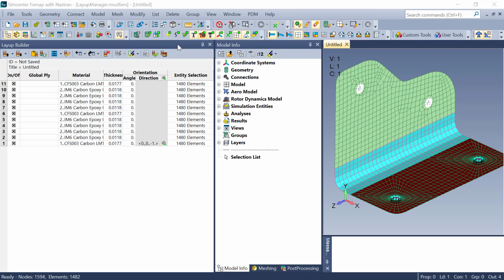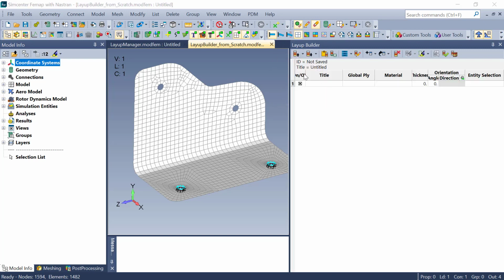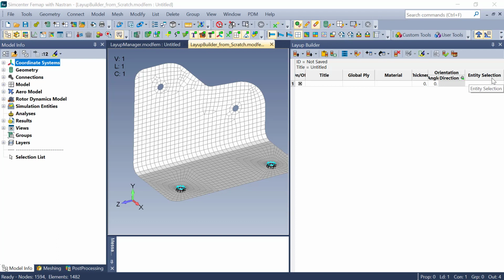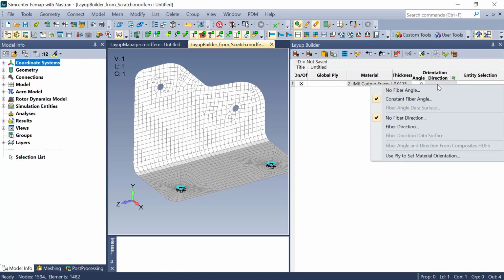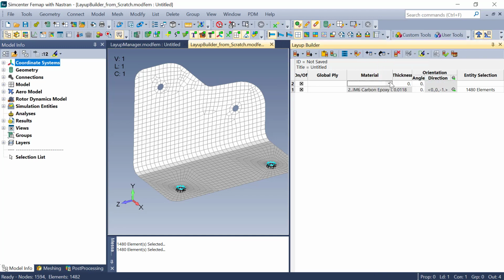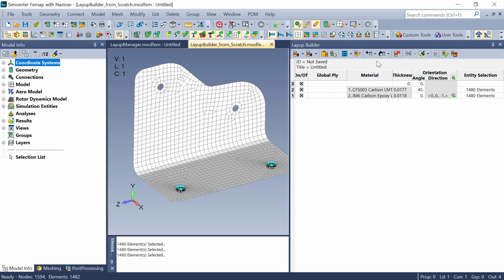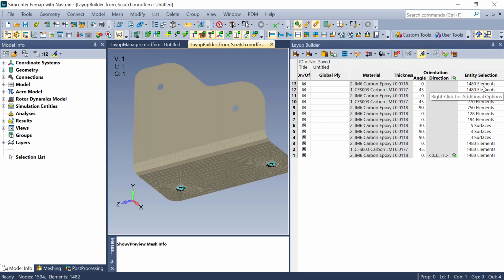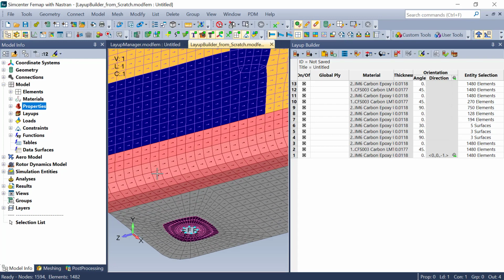O que há de novo no Simcenter Femap 2401 – Visão geral do construtor de layout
Explore o novo Construtor de Layout no Simcenter Femap 2401, uma ferramenta revolucionária para a criação eficiente de modelos de elementos finitos compostos. Neste vídeo, demonstramos como essa funcionalidade facilita a construção de estruturas compostas, permitindo ajustes rápidos e precisos em comparação com métodos anteriores. Aprenda a usar o painel encaixável para gerenciar camadas, materiais e direções de forma intuitiva, além de visualizar a aplicação dessas configurações em diferentes áreas de um modelo. Ideal para engenheiros e projetistas que buscam otimizar seus processos de modelagem de compósitos.